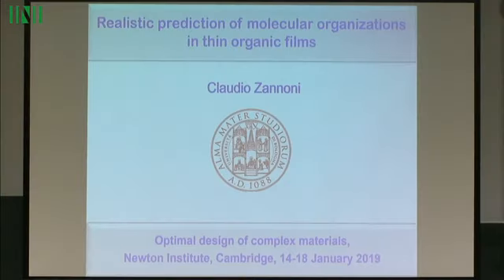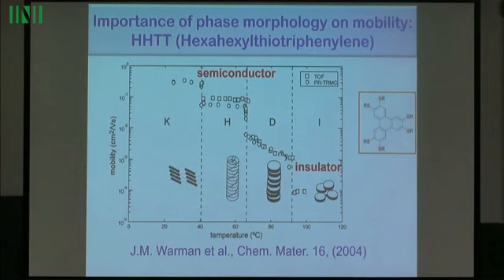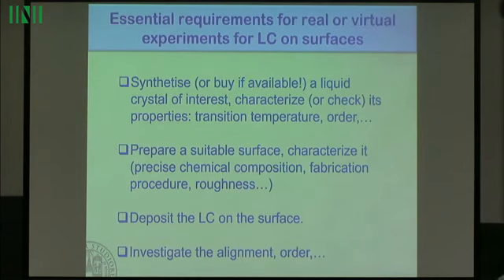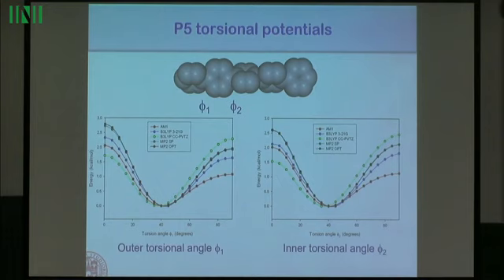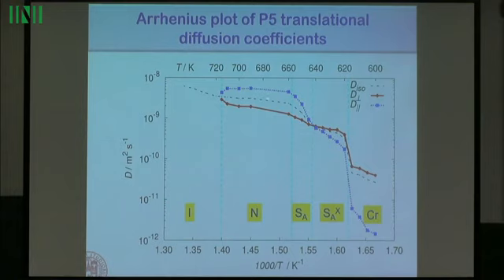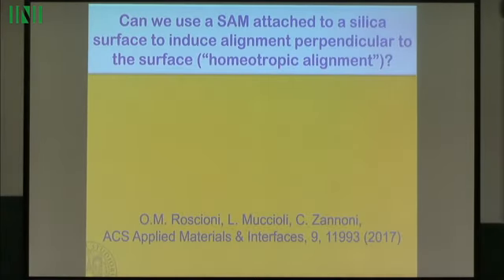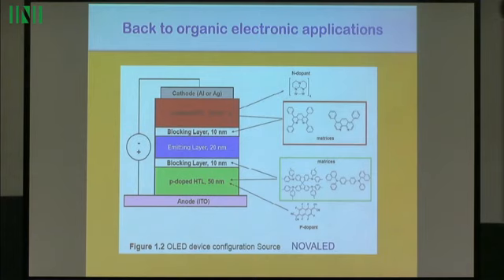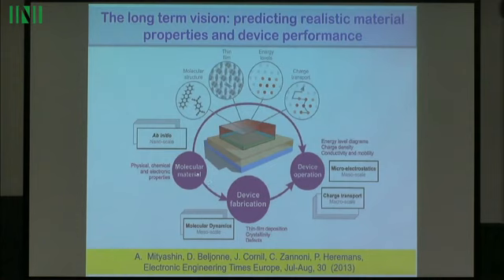DNMW01 Prof. Claudio Zannoni Realistic prediction of molecular organizations in thin organic films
Abstract: The molecular organization of organic semiconductors (OSC), and in particular of those that present liquid crystal (LC) phases [1], has a strong influence on charge and energy transport, particularly at interfaces [2]. Predicting realistic morphologies and molecular organizations from chemical structure is, however, far from easy and has only recently proved doable by atomistic molecular dynamics [3-5]. The issue is further complicated in thin films, where the material is strongly affected by surface interactions, even if obtaining information on alignment and anchoring is essential to optimize the specific interfacial orientations required for different applications (e.g. for Field Effect Transistors, rather than Organic Solar Cells).&#60;br&#62;&#13;&#10;Here we show examples of the prediction of alignment and anchoring of organic functional materials (cyanobiphenyls in particular) at the interface with different substrates giving alignment parallel to the support surface e.g. for crystalline and glassy silica with different roughness [5] or polymers like PMMA or polystyrene [6].   We also show how hometropic orientations can be obtained coating the silica surface with suitable self assembled monolayers (SAM) of alkysilanes [7,8]. The  importance of the film fabrication process on molecular alignment is also briefly discussed taking as an example the vapour deposition of sexithiophene  (T6) on C60 [9] or pentacene on silica [10] While detailed atomistic simulations are on the way to providing reliable results for samples of the order of a few thousand molecules, going to significantly larger sizes comparable to those of real devices (e.g. 100nm thick) demands samples of the order of, say 106 molecules, which in turns  requires giving up some details, using some form of coarse graining (CG). Ideally this CG procedure should provide reliable morphologies, albeit at molecular, rather than fully atomistic resolution, but also be capable of returning on demand the atomistic details needed for further charge transport calculations. Some examples will be presented of such a reversible CG approach based on modelling organic functional materials with collections of anisotropic Gay-Berne beads [11].&#60;br&#62;&#13;&#10; &#60;br&#62;&#13;&#10;[1] H. Iino, T. Usui and J-I. Hanna, Nature Comm. 6, 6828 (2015)&#60;br&#62;&#13;&#10;[2] O.M. Roscioni, C. Zannoni, Molecular Dynamics Simulation and its Applications to Thin-Film Devices, in Unconventional Thin Film Photovoltaics, edited by E. Da Como, F. De Angelis, H. Snaith, A. B Walker, RSC (2016)&#60;br&#62;&#13;&#10;[3] J. Idé, R. Méreau, L. Ducasse, F. Castet, H. Bock, Y. Olivier, J. Cornil, D. Beljonne, G. D’Avino, O. M. Roscioni, L. Muccioli, C. Zannoni, JACS, 136,  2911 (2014) &#60;br&#62;&#13;&#10;[4] M. F. Palermo, L. Muccioli, C. Zannoni, PCCP, 17, 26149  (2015)&#60;br&#62;&#13;&#10;[5] O. M. Roscioni, L. Muccioli, R. G. Della Valle, A. Pizzirusso, M. Ricci, C. Zannoni, Langmuir, 29, 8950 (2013).&#60;br&#62;&#13;&#10;[6] M.F. Palermo, F. Bazzanini, L. Muccioli, C. Zannoni, Liq. Cryst. 44, 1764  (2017) &#60;br&#62;&#13;&#10;[7] A. Mityashin, O.M. Roscioni, L. Muccioli, C. Zannoni, V. Geskin, J. Cornil, D. Janssen, S. Steudel, J. Genoe, P. Heremans, ACS Applied Materials &#38;amp; Interfaces, 17, 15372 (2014) &#60;br&#62;&#13;&#10;[8] O. M. Roscioni, L. Muccioli, C. Zannoni, ACS Applied Materials &#38;amp; Interfaces 9, 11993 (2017).&#60;br&#62;&#13;&#10;[9] G. D&#39;Avino, L. Muccioli and C. Zannoni, Adv. Funct. Mater. 25, 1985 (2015).&#60;br&#62;&#13;&#10;[10] O. M. Roscioni, G. D&#39;Avino, L. Muccioli and C. Zannoni, J. Phys. Chem. Lett.  9, 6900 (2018).&#60;br&#62;&#13;&#10;[11] M. Ricci, O. M. Roscioni, L Querciagrossa, C. Zannoni. to be published (2019)&#60;br&#62;